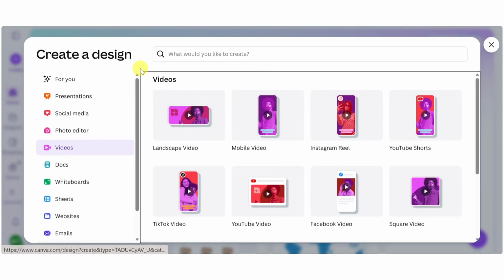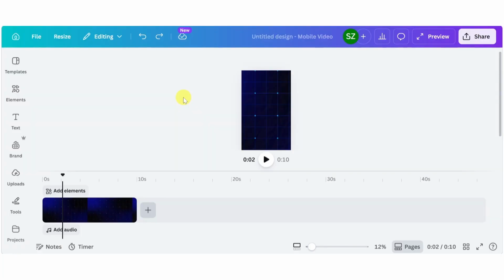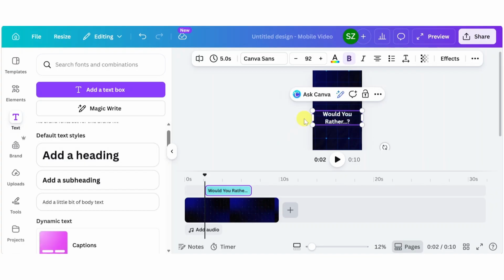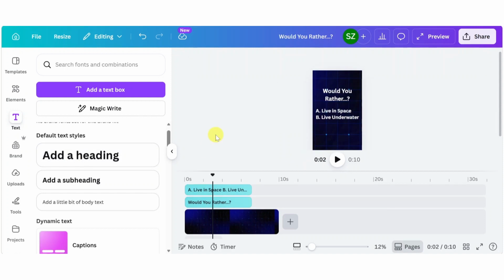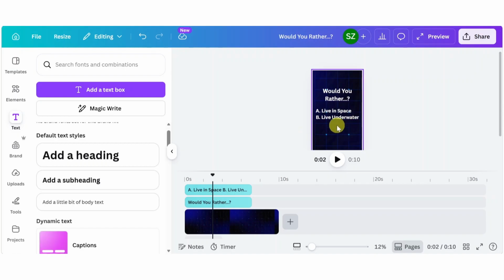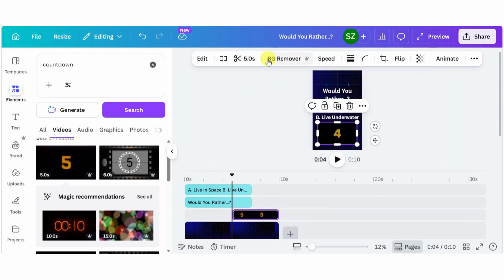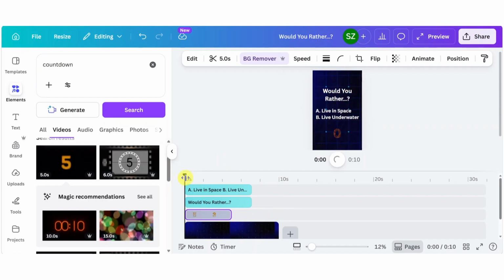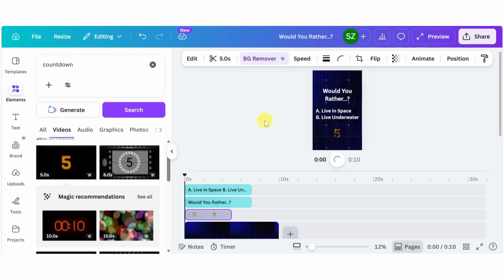How To Make a Would You Rather Video in Canva (Quick and Easy)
Welcome! This video provides a clear canva video editing tutorial on how to create an engaging "Would You Rather" video using Canva. We will guide you through the canva design process, from adding backgrounds to incorporating text and timers. This tutorial also touches on the basics of graphic design within the canva apps to help you make a youtube video that stands out.